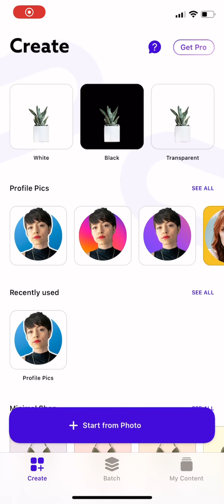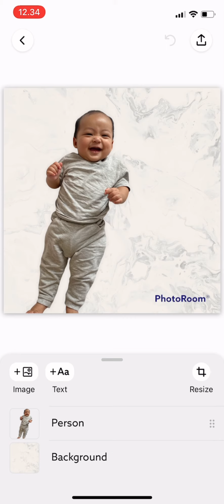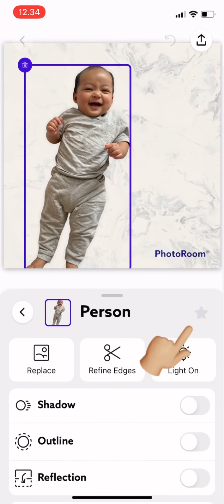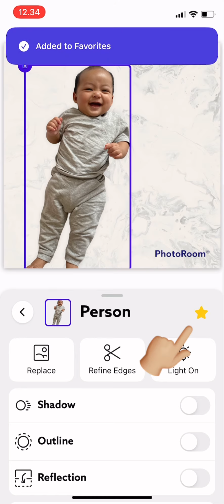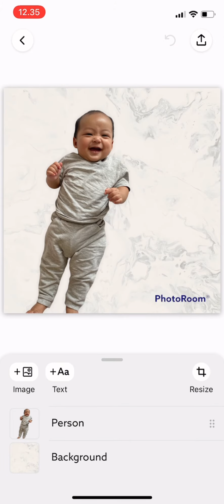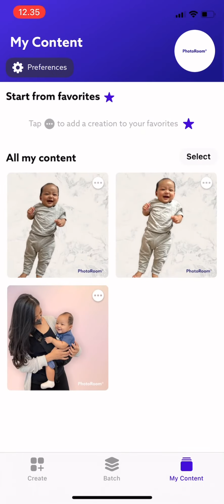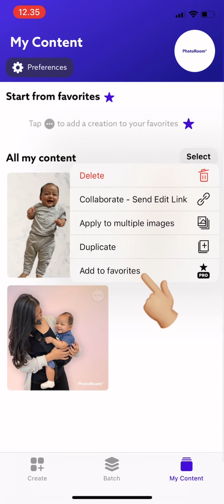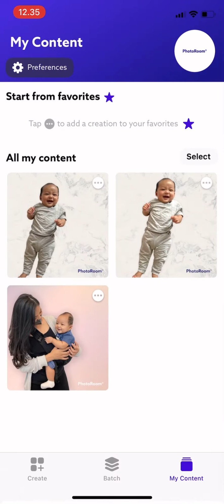How To Add Your Creations To Favorites On Photoroom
Hi guys! In this video I’ve shown you how to
‘add to favorites’ creations on photoroom